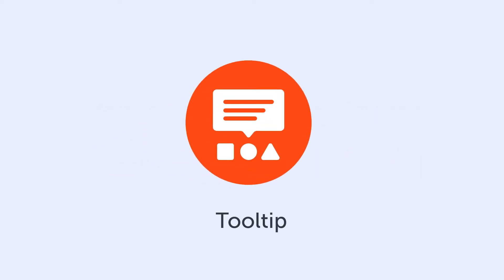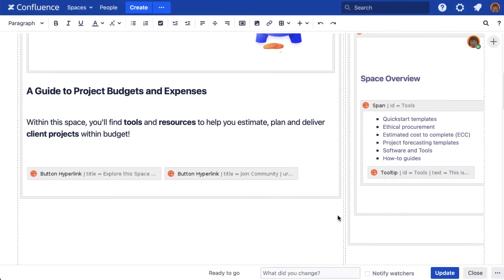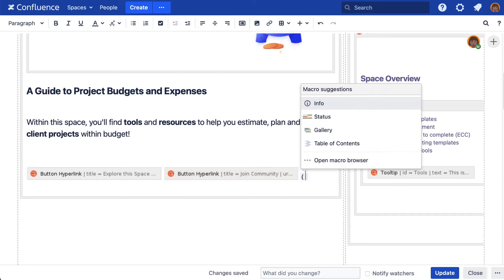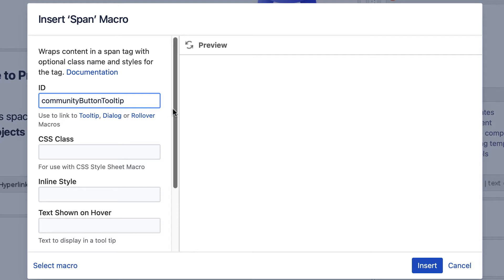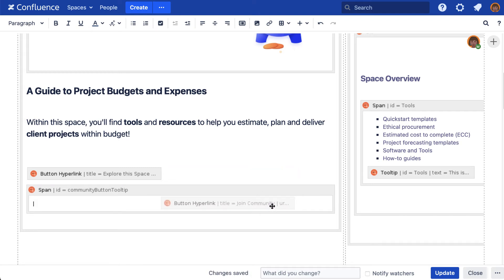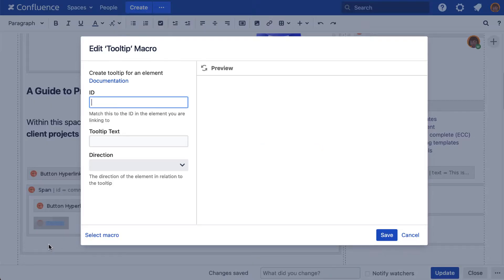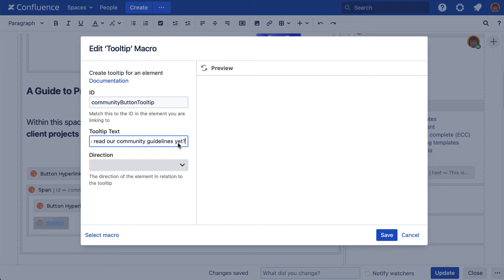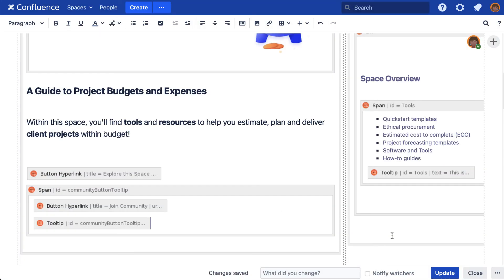Tooltip for Confluence Data Centre/Server | Mosaic: Content Formatting Macros & Templates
Try the tooltip macro for Confluence Data Centre/Server as part of Mosaic: Content Formatting Macros & Templates for Confluence

Happy formatting!